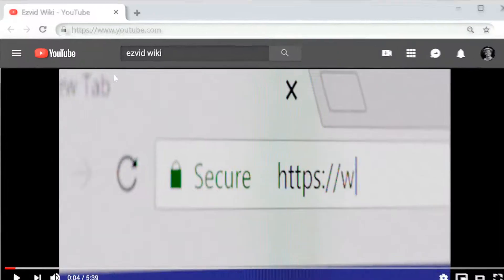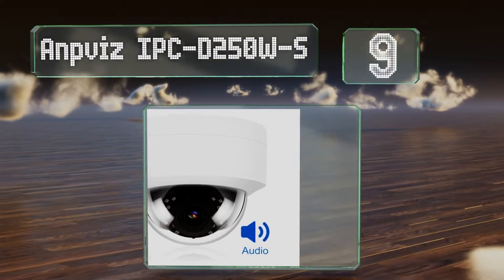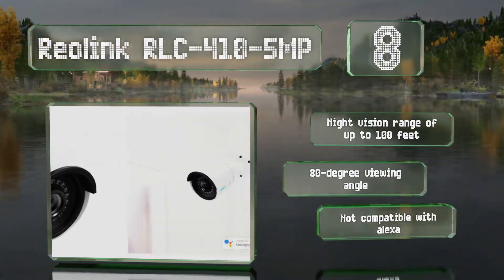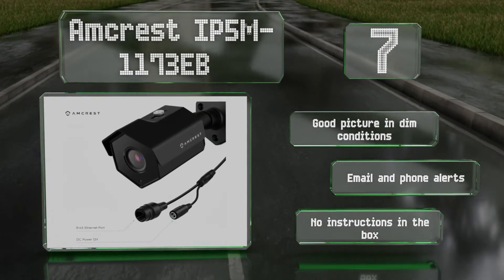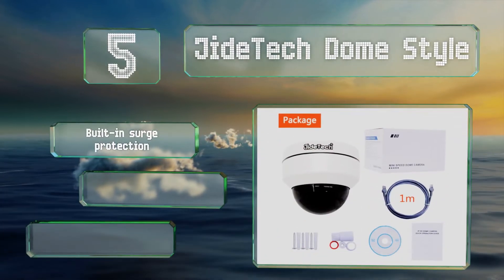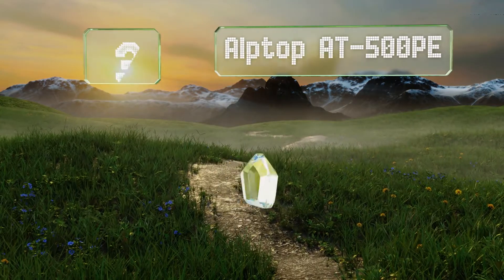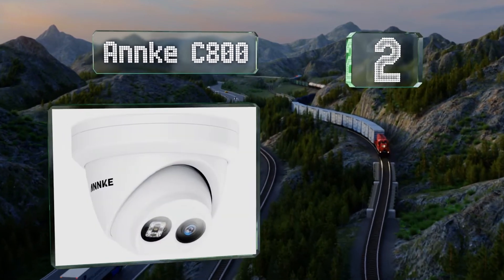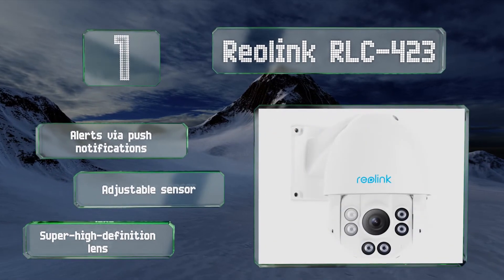10 Best PoE IP Cameras 2020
Our complete review, including our selection for the year's best poe ip camera, is exclusively available on Ezvid Wiki.

Poe ip cameras included in this wiki include the jidetech dome style, sv3c super hd, annke c800, amcrest ip5m-1173eb, reolink rlc-410-5mp, alptop at-500pe, anpviz ipc-d250w-s, amcrest ip8m-t2499ew, hitosino ipc-hfw4431r, and reolink rlc-423.